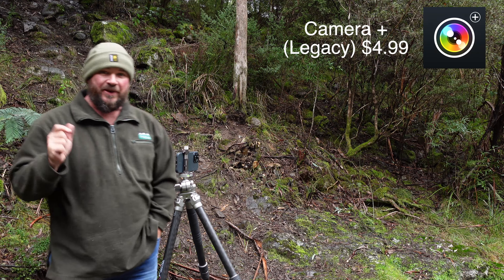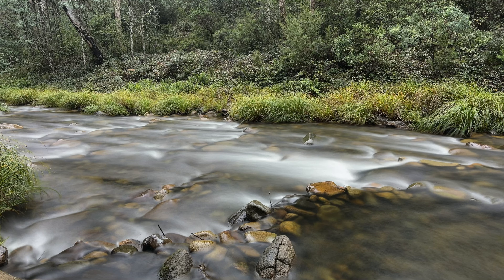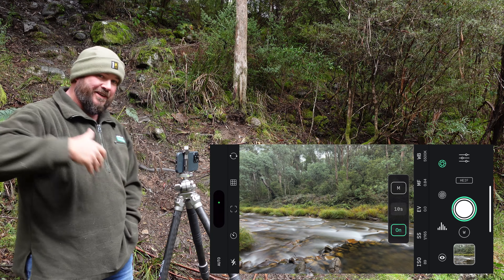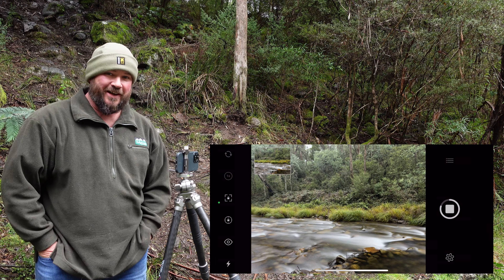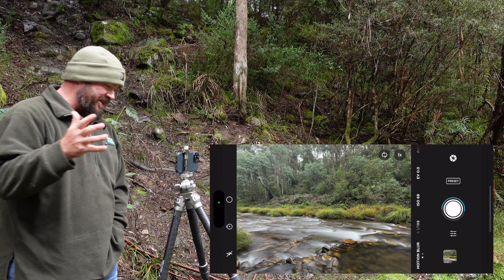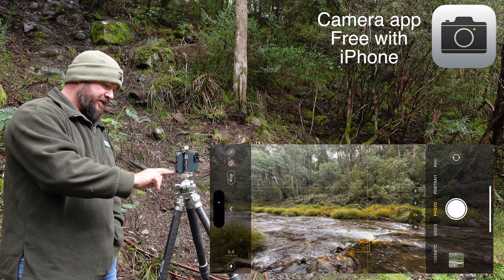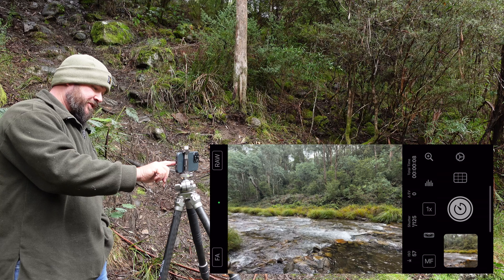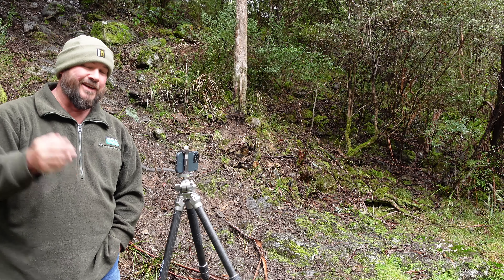What is the best app to start long exposures with the iPhone?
In this video we will look at 7 apps for Long Exposure on the iPhone.
Slow Shutter cam
Camera plus
Reeflex
Moment
Procam
iPhone camera app live mode
and Even Longer.

Be sure to check out the photos over on shaynemostyn.com